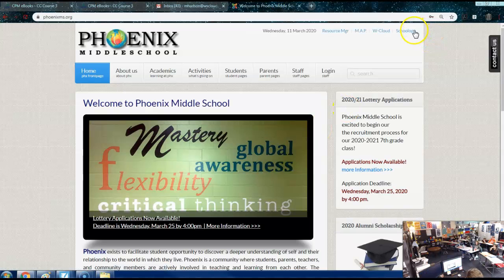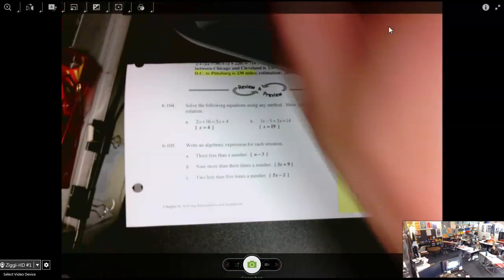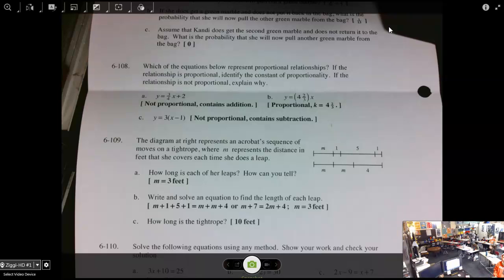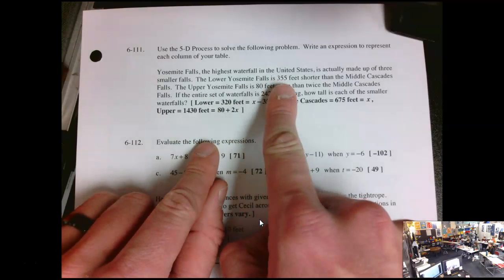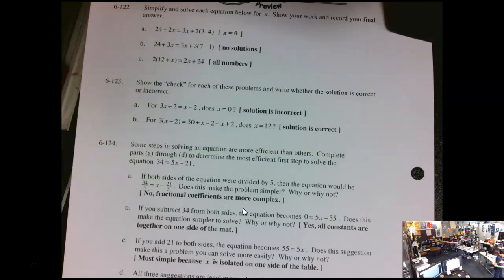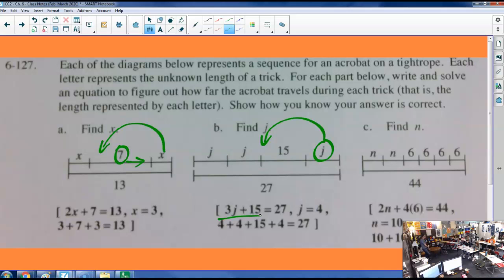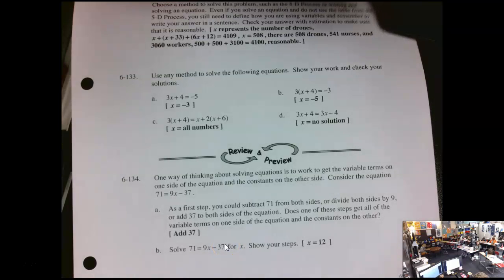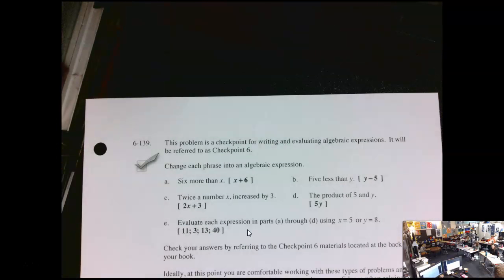3.11.20 - CC2 Ch. 6 Closure and Review of Practice